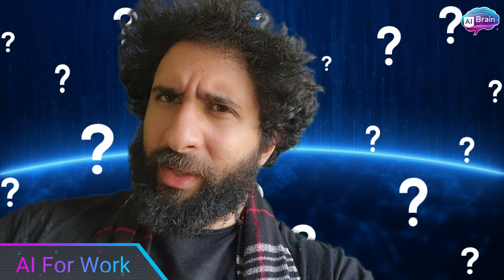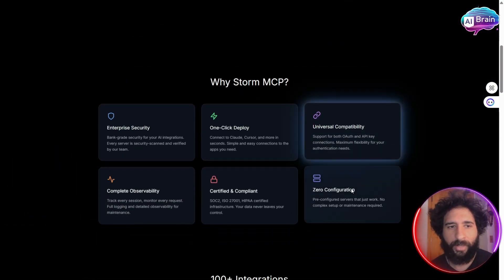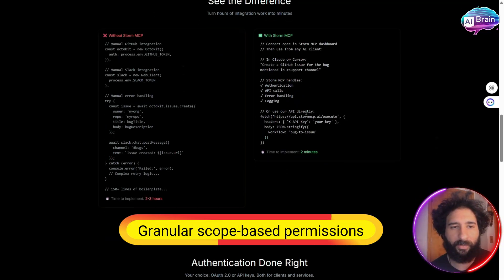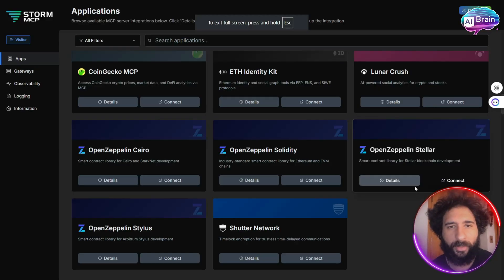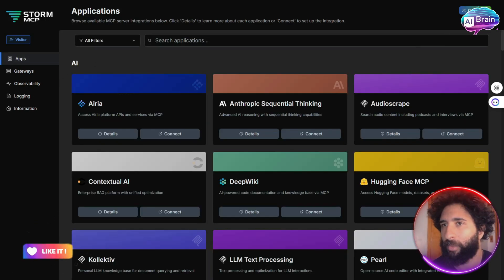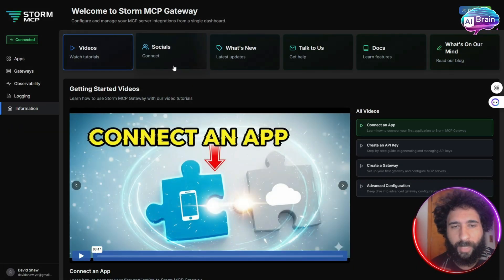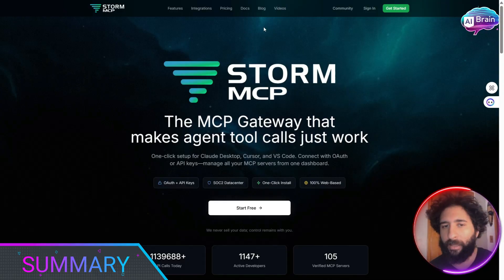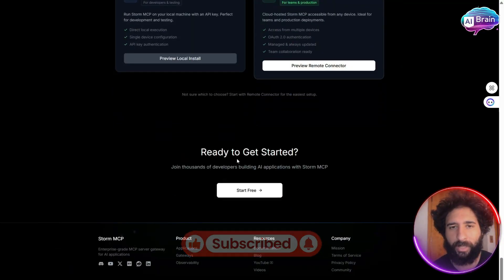AI For Work: Is Storm MCP the Missing Link for Productivity?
AI For Work | AI Productivity | AI Workflow

Ready to simplify your workflow and take productivity to the next level? Storm MCP is revolutionizing AI for work with seamless integrations, fast deployment, and strong security.

🌟 Why Storm MCP Stands Out:
All-In-One Platform: Centralize your AI tools, APIs, and configs in one place.
Effortless Deployment: Go from “Hello World” to production-ready in minutes.
Hundred Plus Integrations: From ChatGPT and Claude to Microsoft Graph and Twilio.
Enhanced Security: Granular permissions, logging, and monitoring at scale.
Open Source & Free To Start: Begin today with zero risks and full transparency.

💡 Who Is Storm MCP For?
Business Leaders: Maximize efficiency with AI-driven workflows.
Developers: Secure, compliant solutions made simple.
Innovators: Handle large-scale workloads without the hassle.

🎯 What Makes Storm MCP Different?
No brittle setups, missing logs, or race conditions.
A thriving community for support and feature requests.
Perfect for teams needing audit trails, permissions, and scale.

Don’t waste time with outdated methods. If you’re serious about AI for work, Storm MCP is your all-in-one solution.

CHAPTERS:
00:00 - Intro
00:18 - Storm MCP Overview
01:48 - Storm MCP Dashboard Features
04:20 - Outro